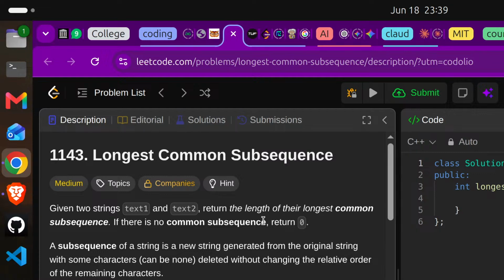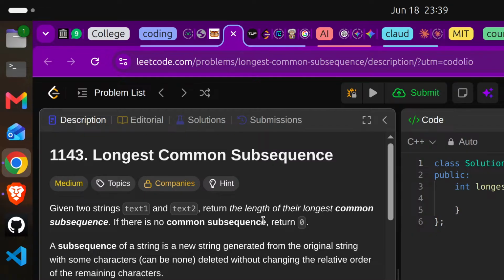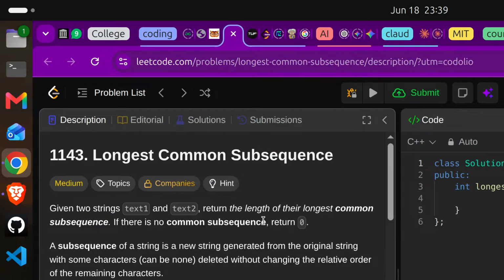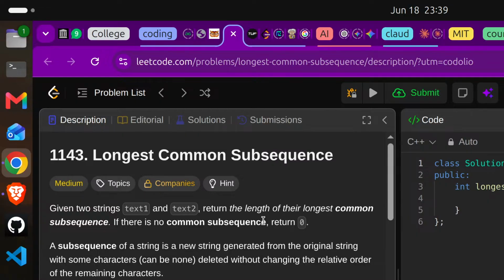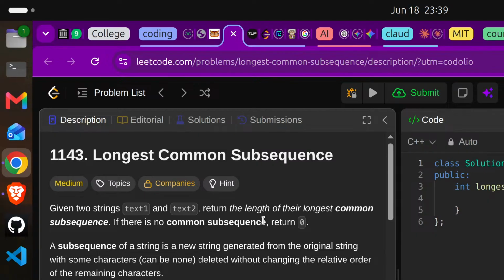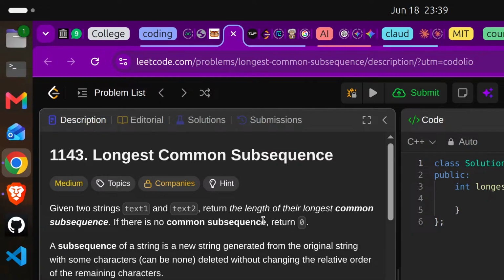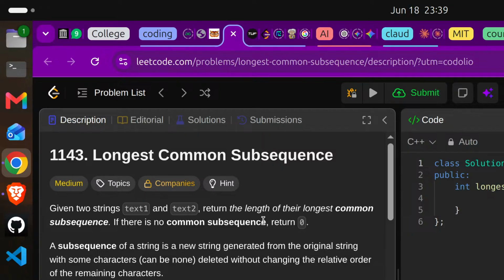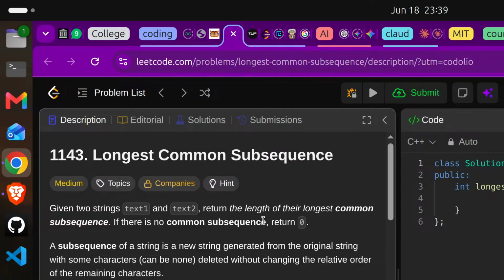DSA DP Practice ..